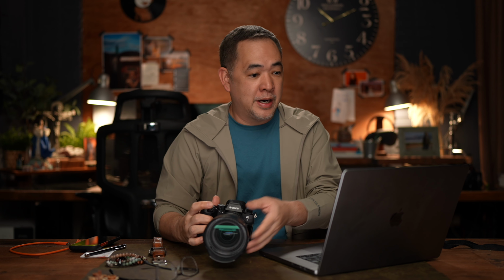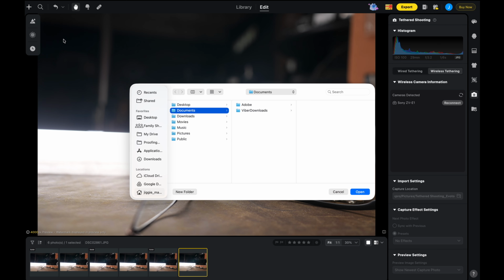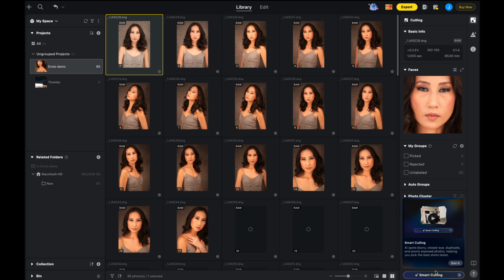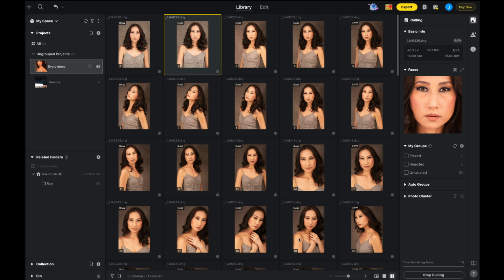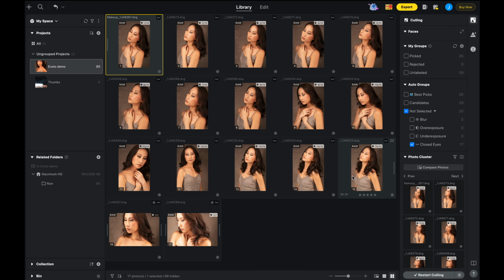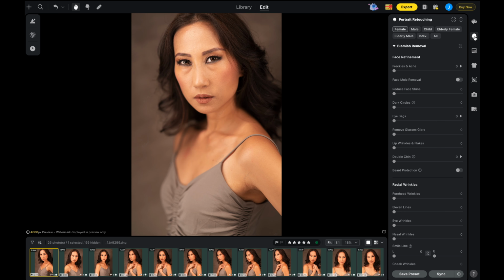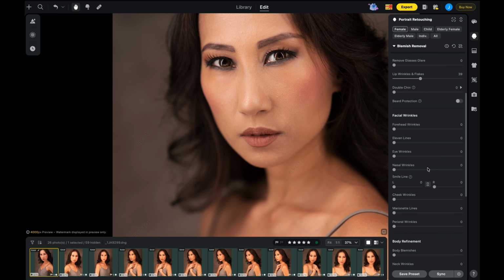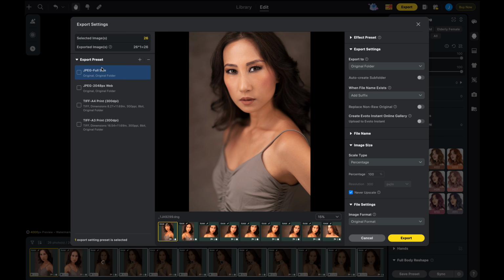Is Adobe still the must have software for photographers? For the first time, I have my doubts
📺 YOUTUBE CAMERA
📺 AUDIO INTERFACE

IN MY OPINION:
👍🏻 MY #1 MOST RECOMMENDED LENS
👍🏻 BEST PORTRAIT LENS
👍🏻 DO-EVERYTHING LENS

“Jiggie is a seasoned wedding and portrait photographer who is well known for his ability to turn any scene into timeless images. At the same time he is a well respected content creator and undoubtedly the Philippine’s most reliable source of educational content for portrait photography and lighting“